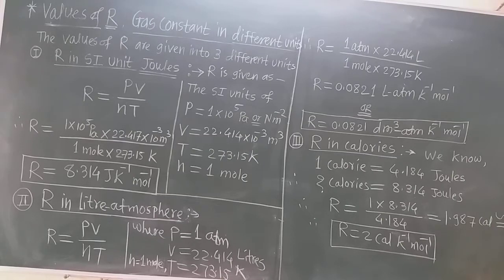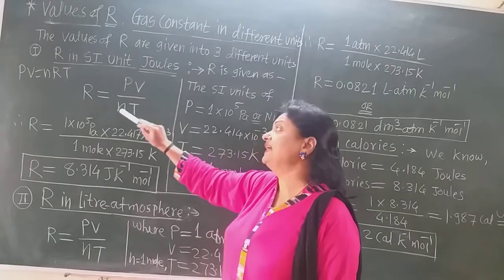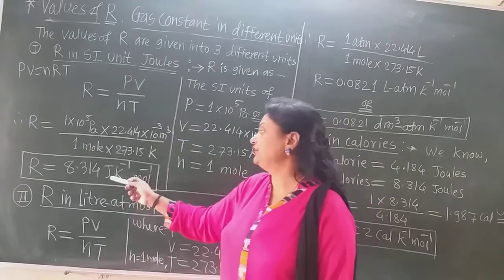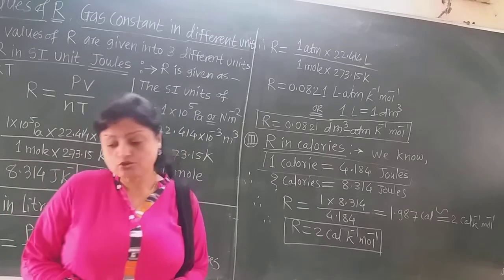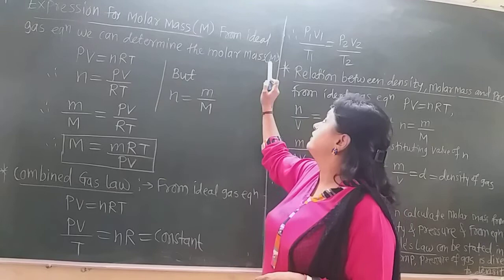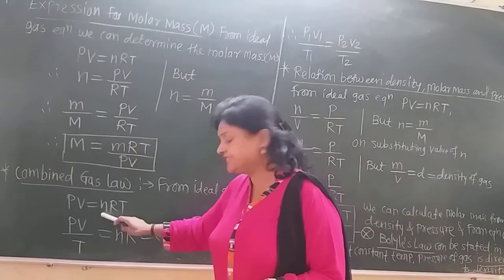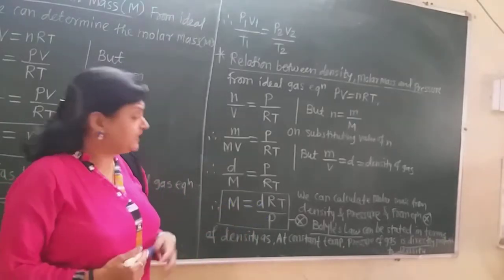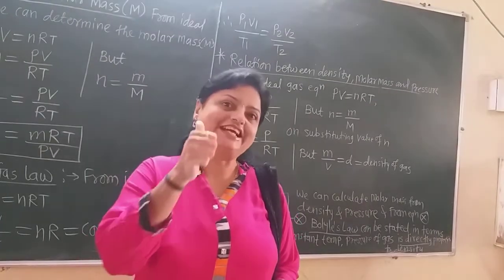11 sci . chapter no.10 Values of R Gas constant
Values  of R Gas constant